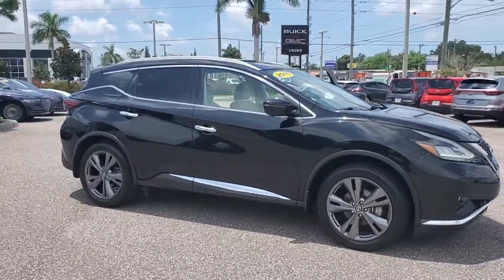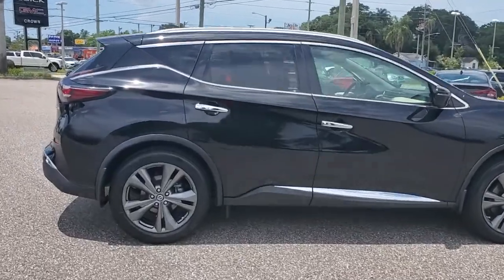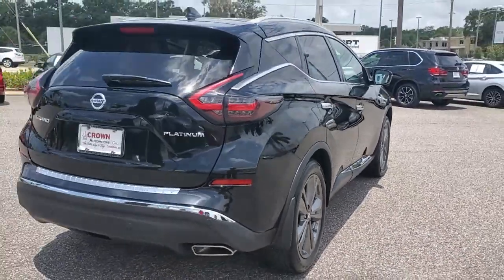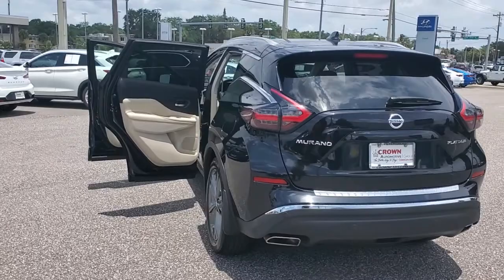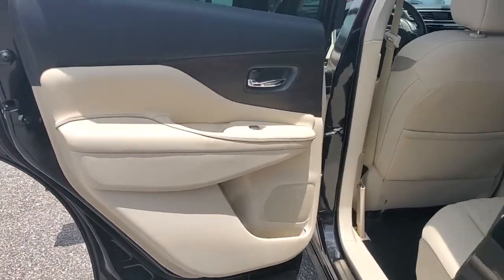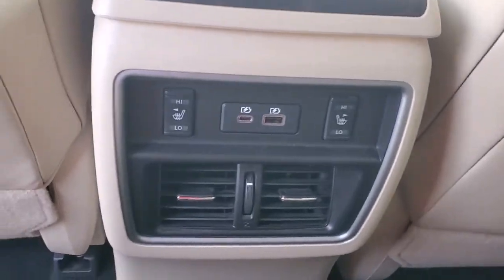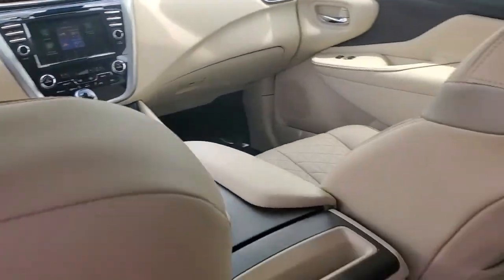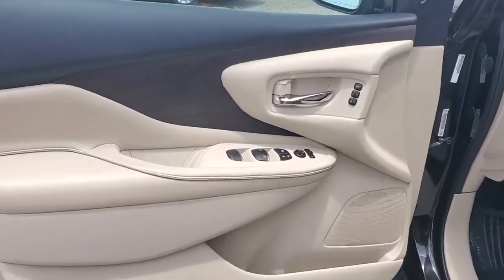2019 Nissan Murano St. Petersburg, Tampa, Clearwater, Palm Harbor, Largo, FL 72387A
Magnetic Black Pearl Used 2019 Nissan Murano available in St. Petersburg, Florida at Crown Hyundai. Servicing the Tampa, Clearwater, Palm Harbor, Largo, FL area.

Crown Hyundai
5301 34th St. N.

Beautiful One Owner with Clean CarFax and includes our Crown Confidence Plan 100000 Mile Warranty. Completely serviced and ready for you to enjoy. Live Market Pricing means you always get the best deal at Crown Hyundai.brbrbrCROWN CONFIDENCE PLAN CERTIFIED GUARANTEE includes our exclusive 101 point safety inspection Carfax vehicle history report 100000 mile powertrain warranty for as long as you own your car and our exclusive peace of mind 7 day or 500 mile exchange policy. Our no hassle no games pricing policy means that you receive the lowest internet live market price on every vehicle every day only at Crown Hyundai. All prices plus sales tax tag and titling and dealer service fee of $799.95 which represents cost and profits to the selling dealer for items such as cleaning inspecting adjusting new vehicles and preparing documents related to the sale.